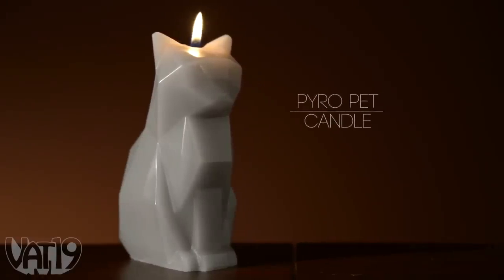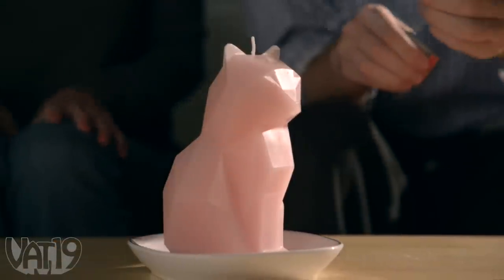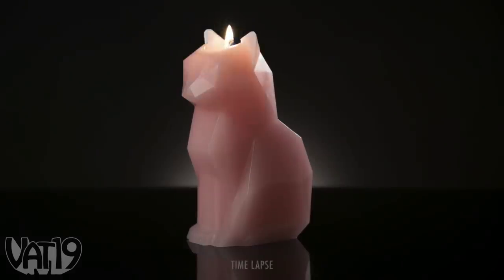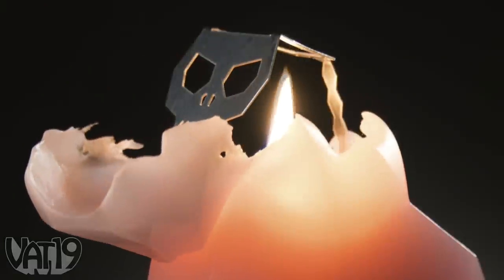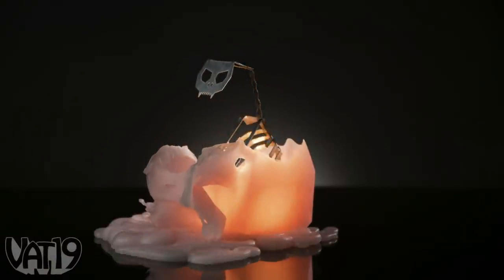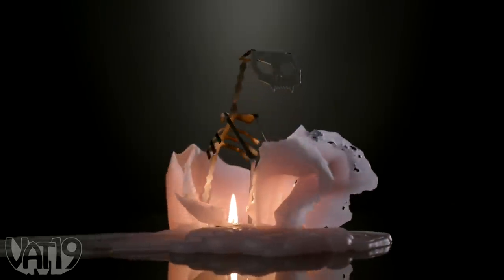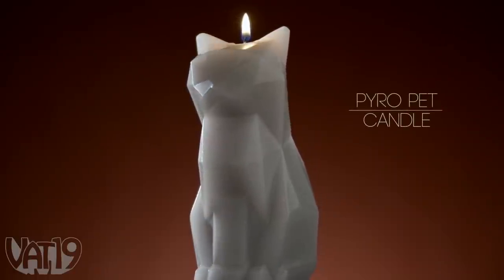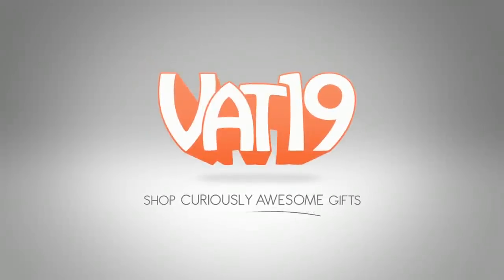PyroPet: Candle with a Skeleton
Decorate your home with the remarkable PyroPet Cat Candle.

When lit, the geometric exterior transforms into a modern kinetic sculpture. As the PyroPet's wax melts away, a metal skeleton is revealed!

Thanks to a stylized design both inside and out, PyroPet's metamorphosis is both mesmerizing and haunting, but never grisly.

PyroPet is available in two colors: pink and gray. Features a 20+ hour burn time.